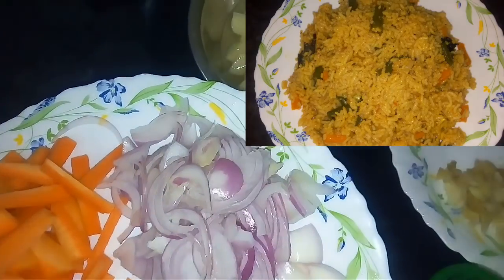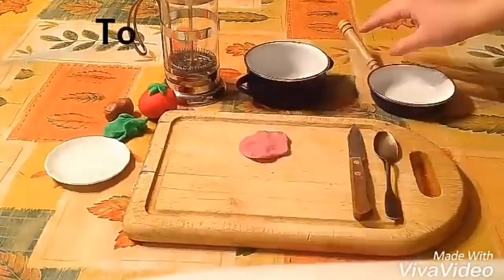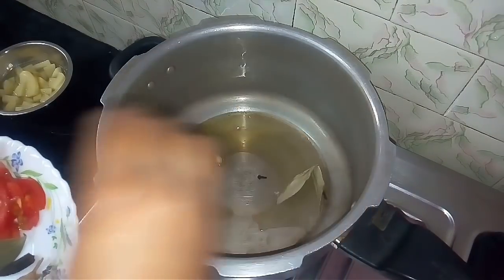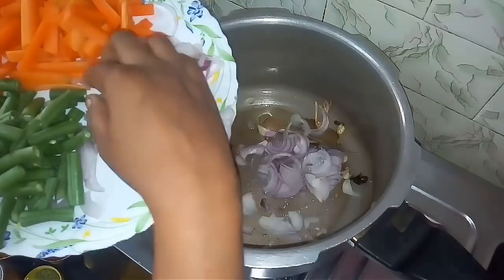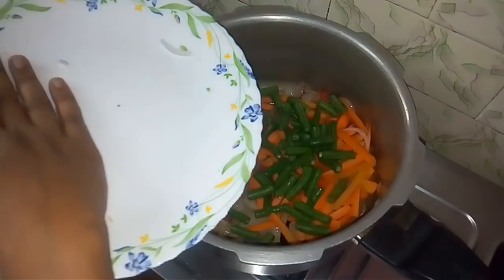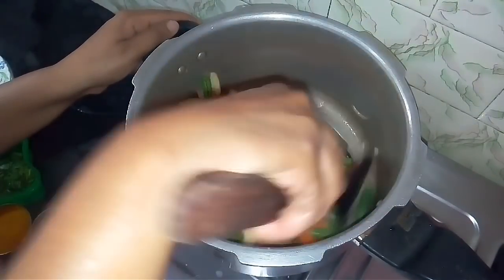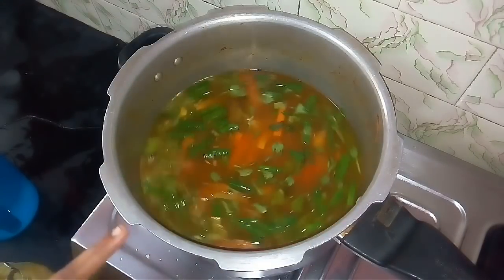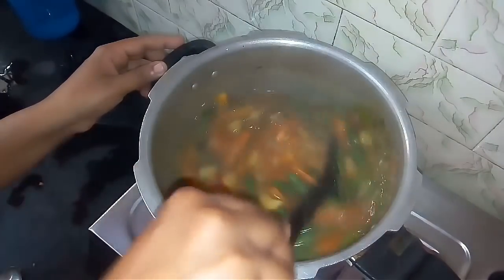One pot rice recipes episode 3 || Easy and tasty vegetable biryani || Prepare in just 15 minutes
Ingredients :

Cardamom
Clove
Cinnamon
Bay leaf
Fennel seeds - 1/2 tbsp
Carrot - 1 big
Beans - 6 to 7 finely chopped
Potato - 1 roughly chopped
Biryani masala powder - 1 tbsp
Boiled rice - 2 1/2 cups

Hai friends in this video we have shared one pot recipe,  vegetable Biryani . This concept of one pot rice recipes we have started to make your cooking simple and Easy in the morning.  We have already posted 2 one pot rice recipes. Thank You dear friends.